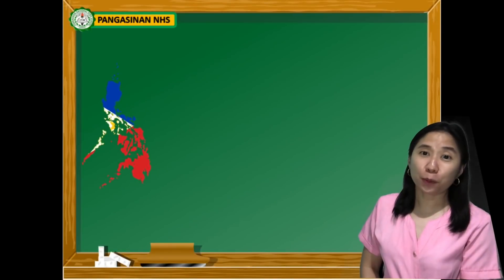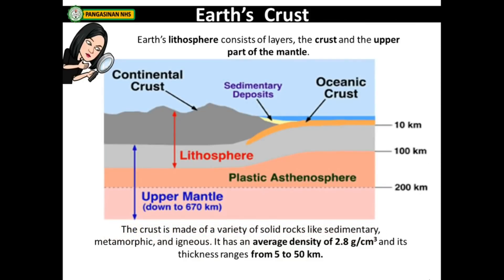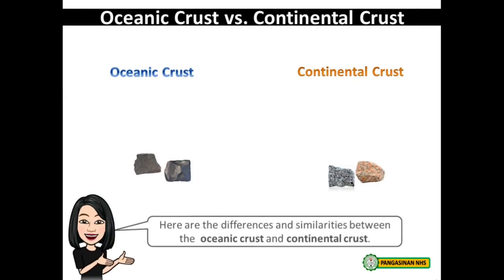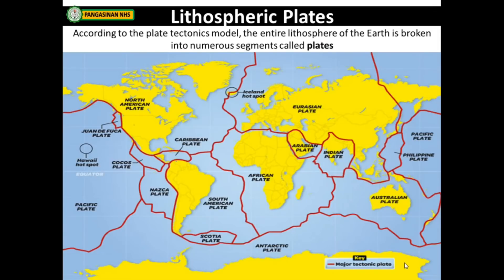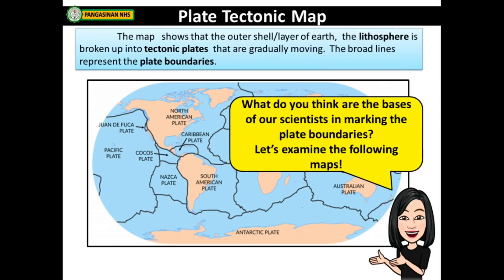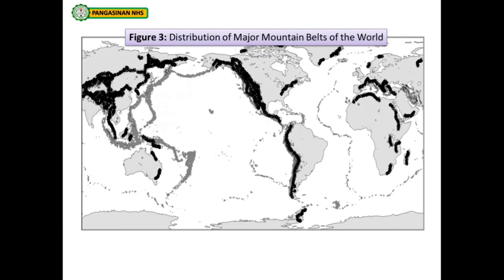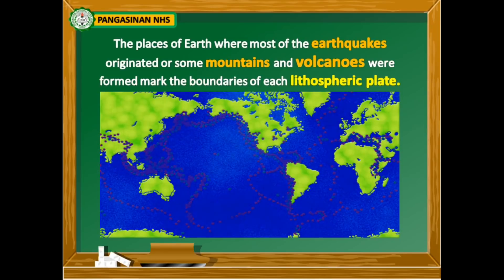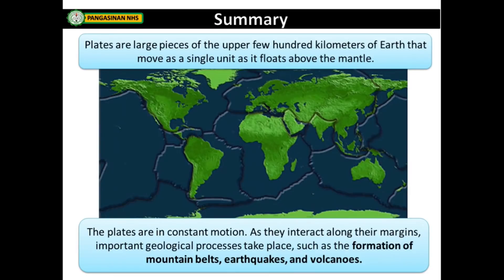Science 10: Lesson 1 Distribution of Earthquakes, Volcanoes, and Mountain Ranges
This video was made as supplemental material for learners in Science 10.